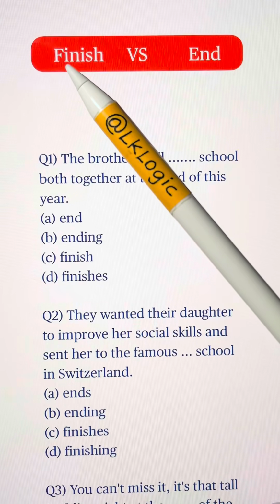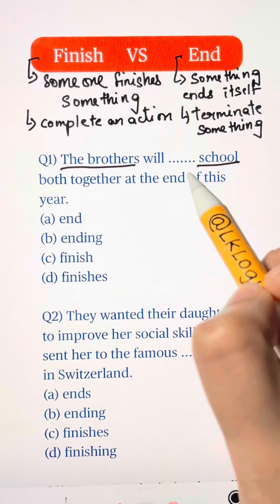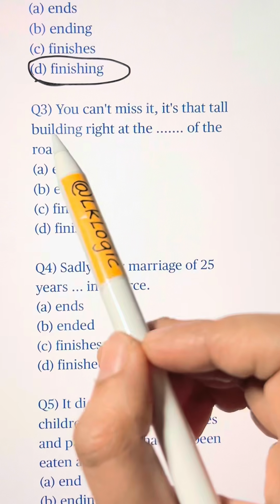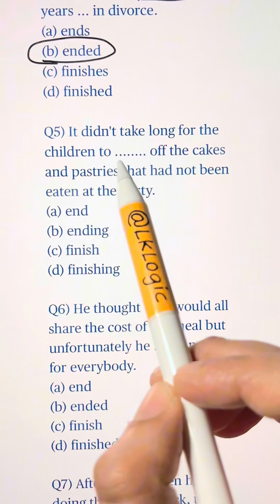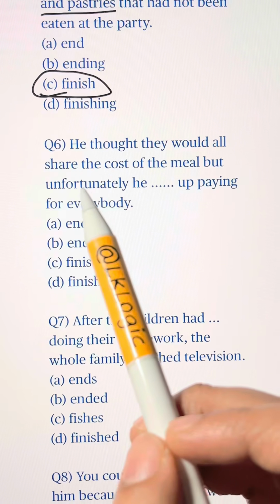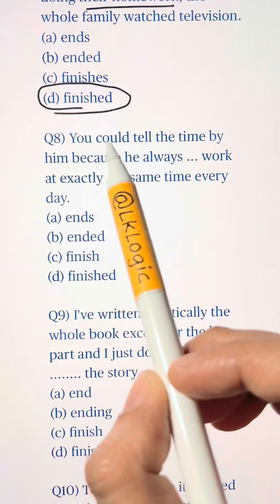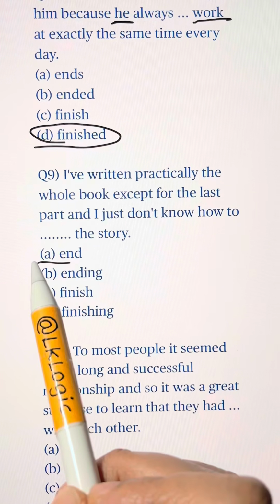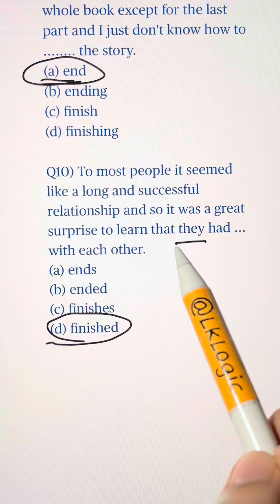Finish vs End | Learn English